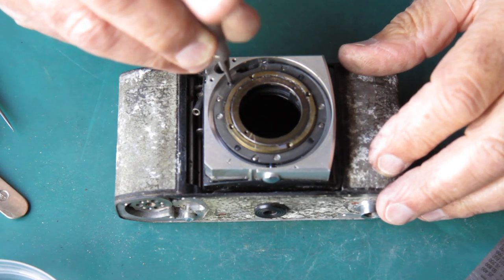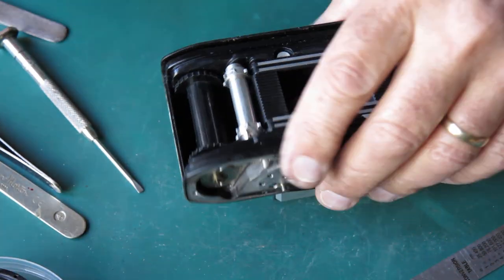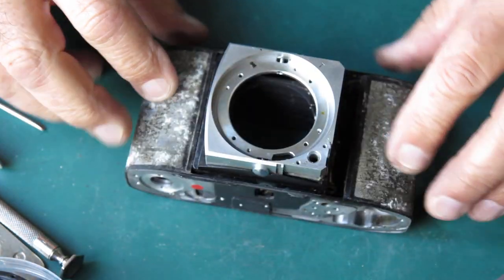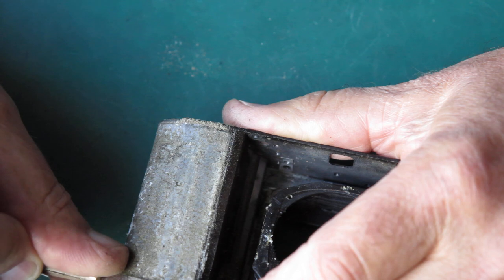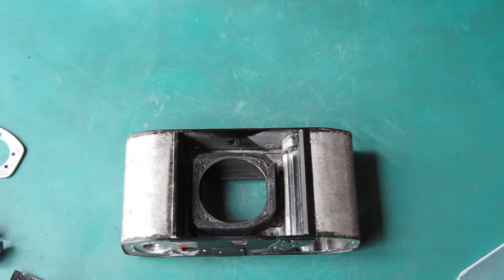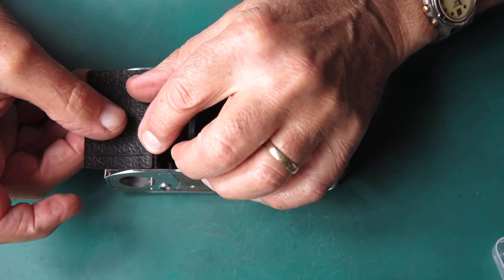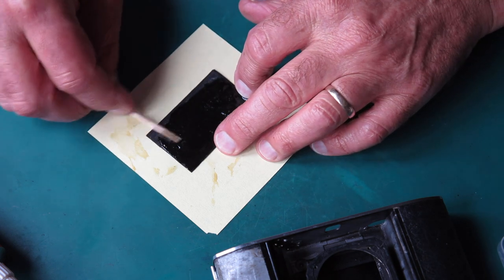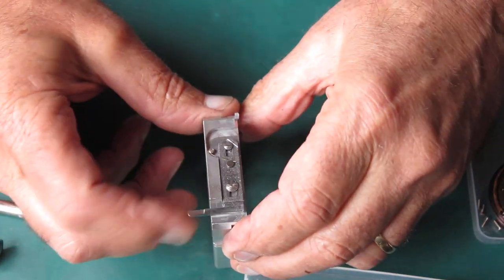No oil painting this Retina, part 03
A Kodak Retina IIIC with more than its fair share of problems.